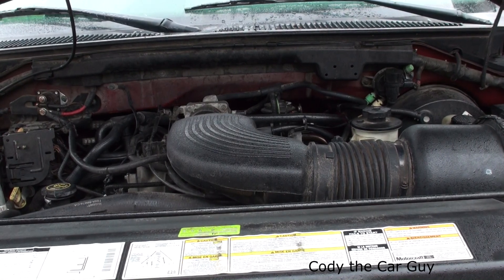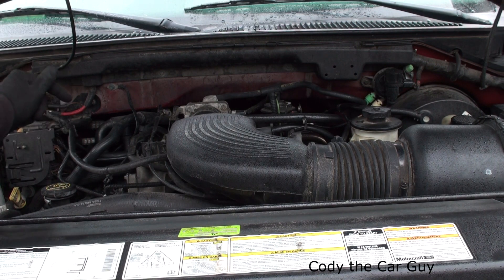Ford 4.6 and 5.4 cylinder order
they can really help you build your credit! Ford 4.6 and 5.4 cylinder order to help if you have a misfire